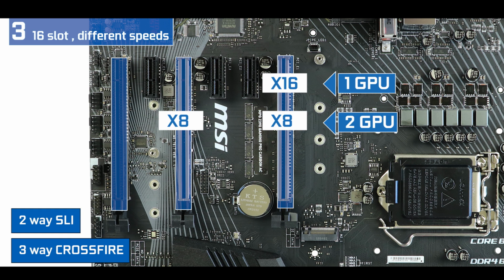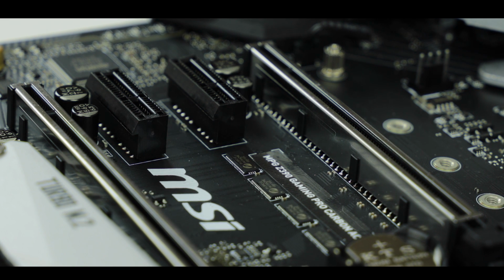MSI MPG Z390 Gaming Pro Carbon AC, a missed opportunity!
MSI just released its Z390 flagship motherboard, the MPG Z390 Gaming Pro Carbon AC, and as such it comes with a lot of expectations.

This motherboard is packed with goodies, and a surprisingly well featured memory support and upgraded sound codec.

Sadly, it also comes with some real misses. A very efficient VRM prone to over-heating, no 3.1 USBs on our back IO, and a pricing which gives lots of room for the competition.

An  excellent gamer’s board with somewhat of a missed delivery.